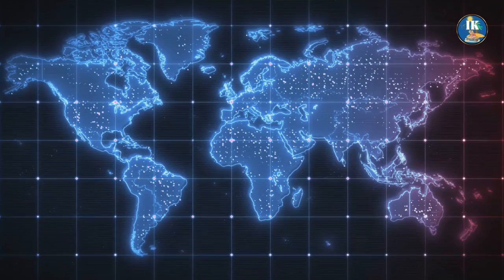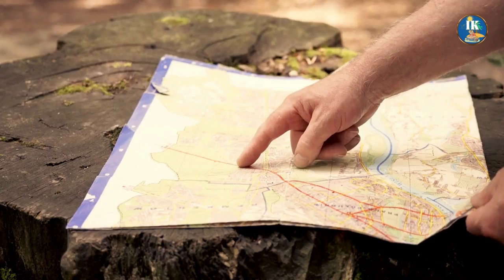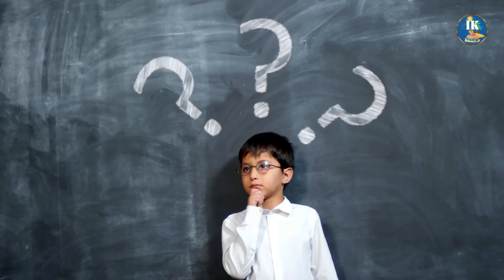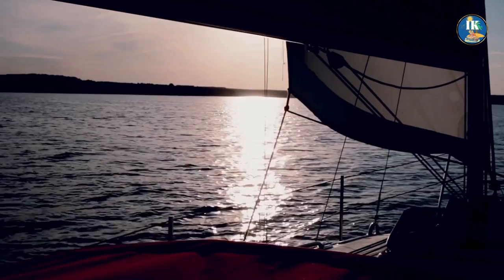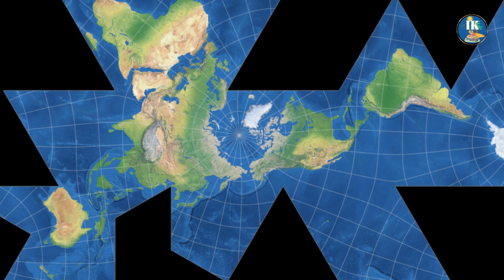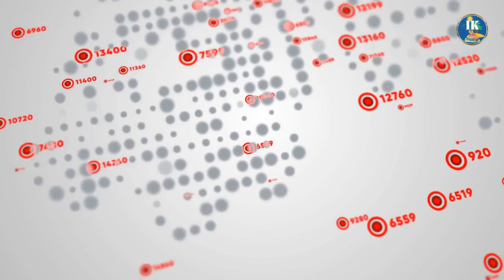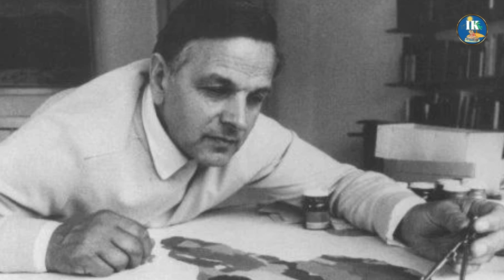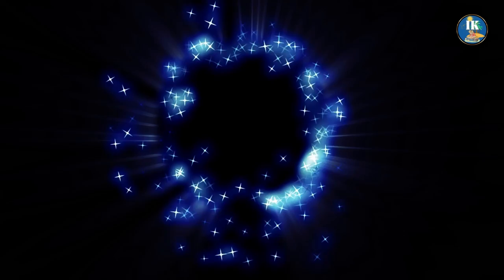The True Size of Countries: Comparing Map Projections to Break Down Misconceptions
Hello everyone! The Mercator Effect is a phenomenon that occurs when the Mercator projection, the most widely used map projection in the world, distorts the size and shape of countries and continents. This distortion can perpetuate certain biases and misunderstandings about the world, leading to misconceptions about the relative size and importance of different countries and regions. In this video, we will explore the Mercator Effect and compare it to other map projections in order to gain a more accurate understanding of the true size and shape of countries and continents. By breaking down these misconceptions, we hope to provide a more informed perspective on global issues and promote a deeper appreciation for the diverse cultures and peoples of our world.

If you want to join us to our quest for knowledge and the right information CLICK➡️

References and resources:

"How to Lie with Maps" by Mark Monmonier
"The Gall-Peters Projection: A New Standard Map?" by Arno Peters and James Gall
"The Mercator Projection and the True Size of Africa" by Kai Krause